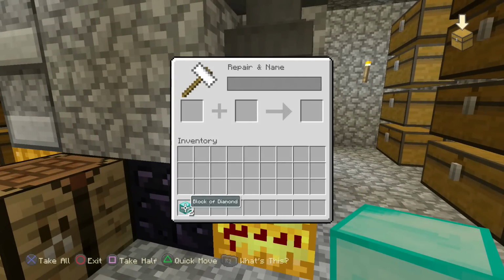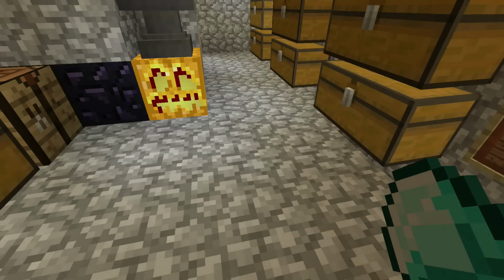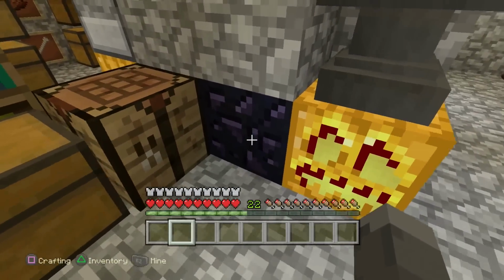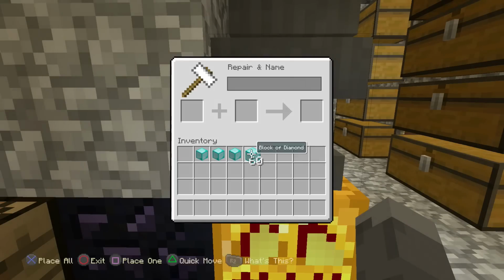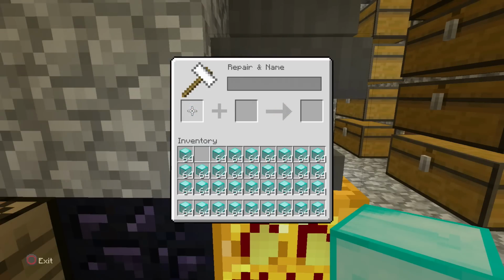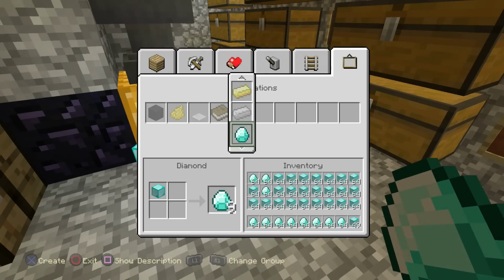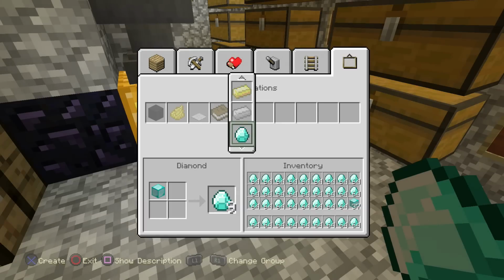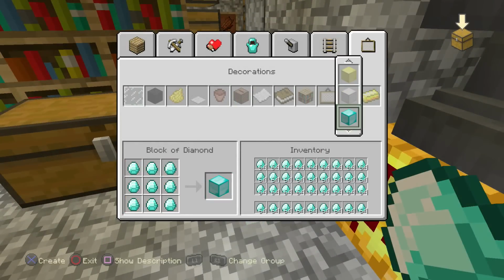MINECRAFT - PS4 - MEGA DIAMOND DUPLICATION - HOW TO - TUTORIAL ( PS3 / XBOX )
Check out this Minecraft Tutorial Video , It’s Very Cool !

► My PSN friends list is full, I make space every weekend for new subs. Go to my Twitter and post your PSN or Hit me up on my Facebook fanpage